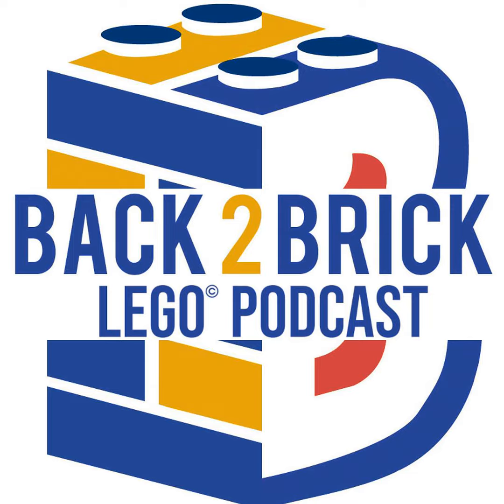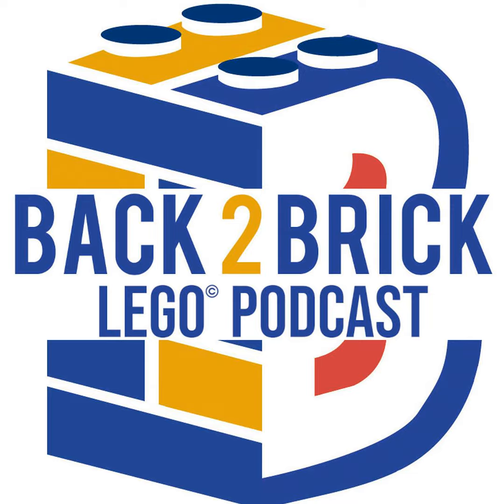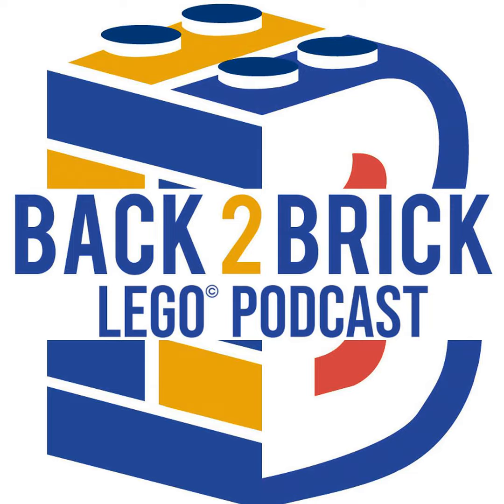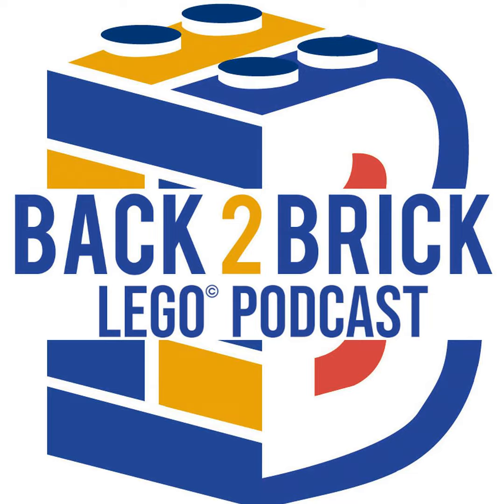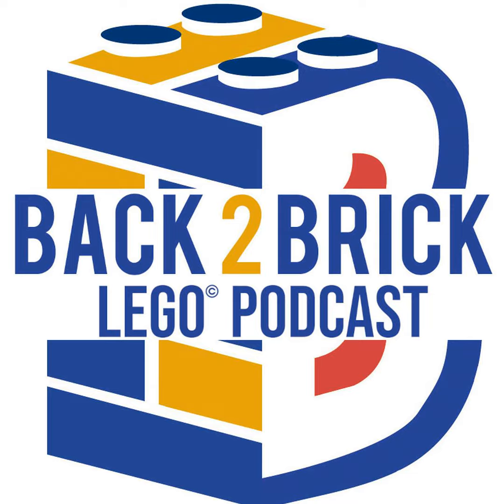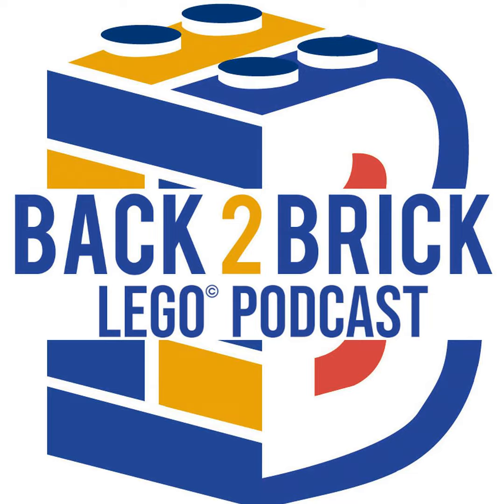Bricking LEGO News! May 4th - 10th, 2024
Welcome to the latest episode of Bricking LEGO News, where we dive into the vibrant world of LEGO updates! In this episode, we explore the excitement surrounding the Notre Dame de Paris architecture, the Mona Lisa, and much more!  Additionally, we discuss the thrilling trailer for "Rebuild the Galaxy" and the latest Star Wars video game available for free on Prime Gaming.

From out-of-this-world workshops to heartwarming stories like honeybees working with LEGO, there's something for every LEGO enthusiast in this jam-packed episode. Tune in for all this and more in the Bricking LEGO News podcast!

Thank you, Patrons! - Bellefonte Bricks Studio, Ryan Moore, Franco Portelli,  Jimmy Tucker, Ryan S, David, Matthew Vanden Boogart, Paul Snellen, Lee Jackson

Free Star Wars video game - Prime Gaming
Renault's E-Tech transmission prototype
Star Destroyer
LEGO Island Reboot
Fortnite x Star Wars quests
Bricklink mini contest
Bricklink Series 2 pricing
Bricklink Series 5
Honeybees work together with LEGO
DreamZZz season 2
Hill Climb
Tennesse football
stolen LEGO set for kids' birthday
Icons Retro Radio
48 project for LEGO Ideas

Buy the latest LEGO merchandise from the Back 2 Brick Wear Etsy Store!

Head over to Back2brick.com for links to the latest LEGO set discounts!